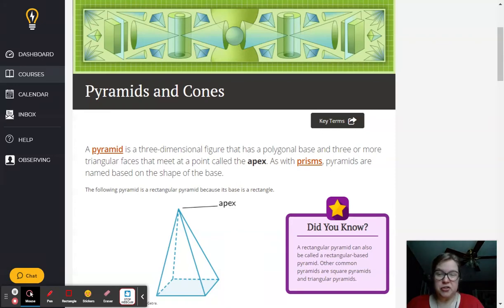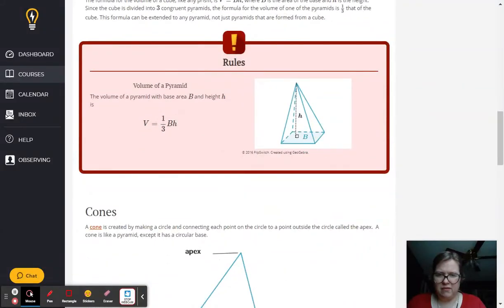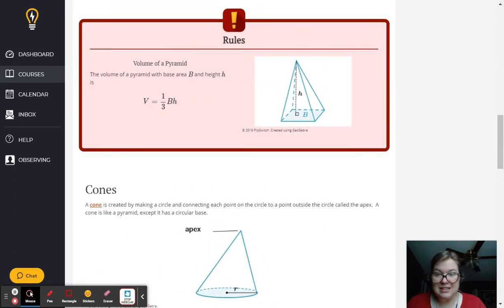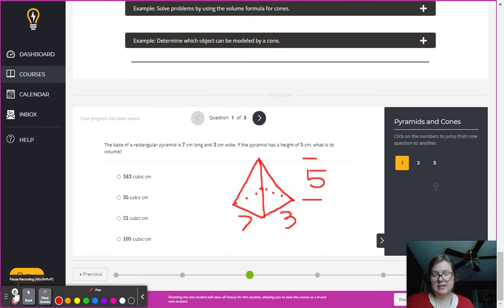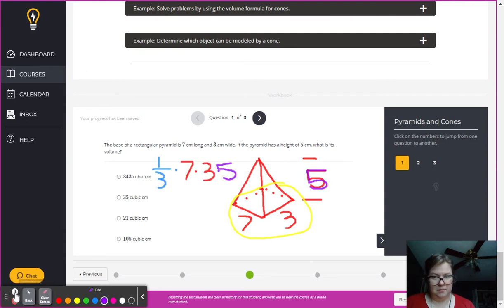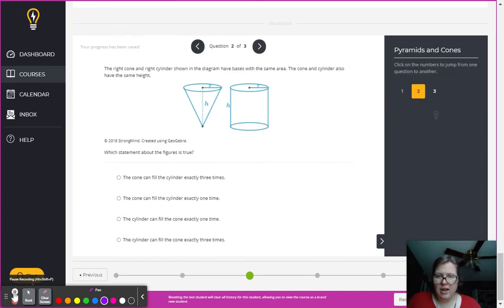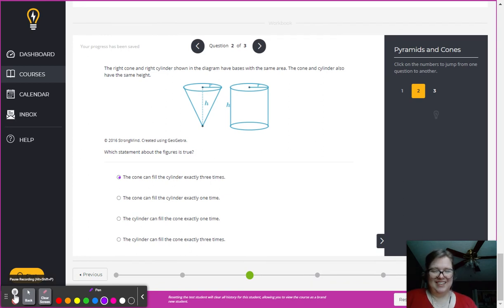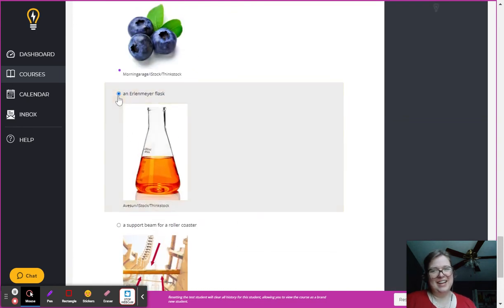Workbook 20.2 Pyramids and Cones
Lesson on the volume of pyramids & cones from Lesson 20.2